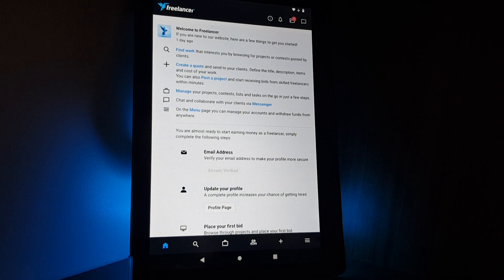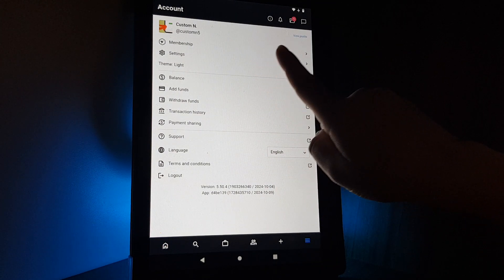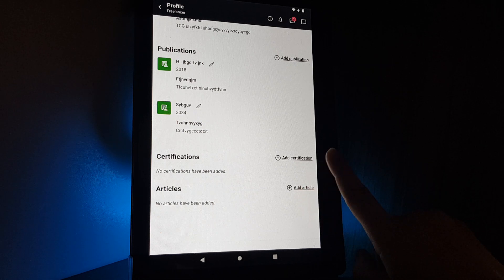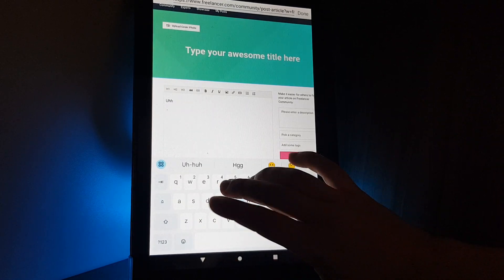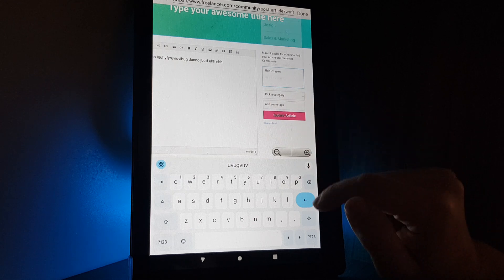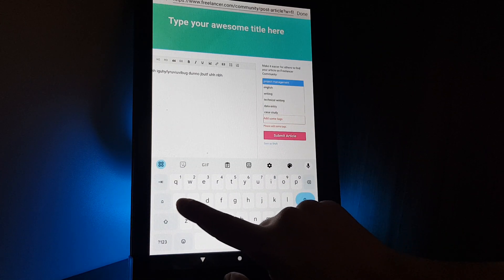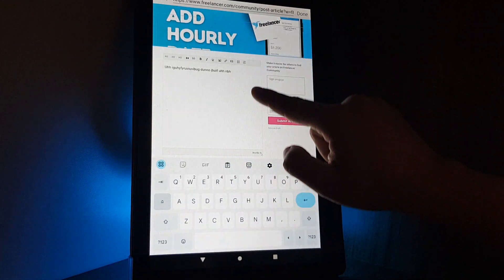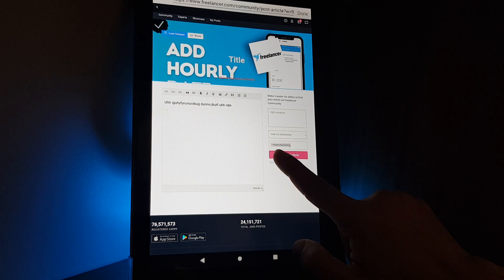How to add article on Freelancer?